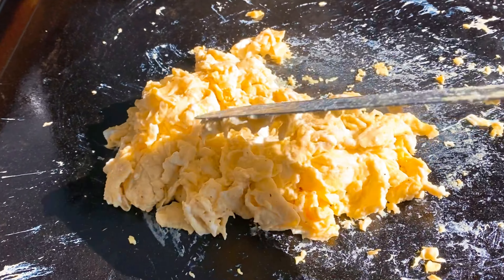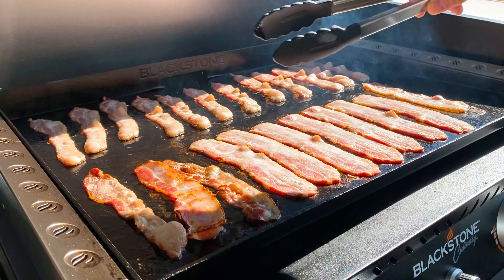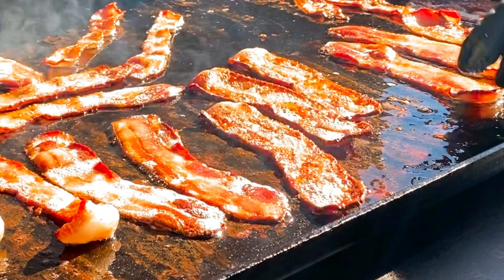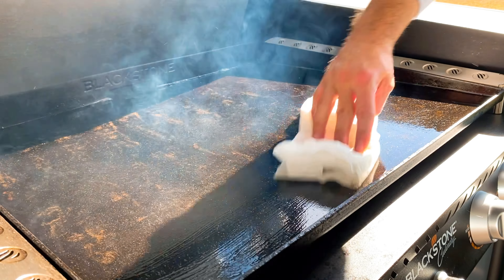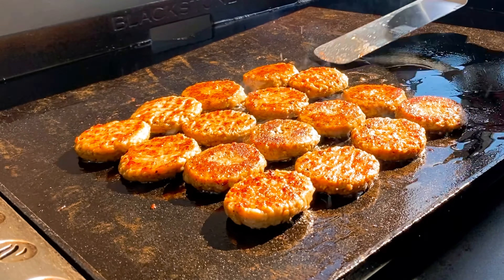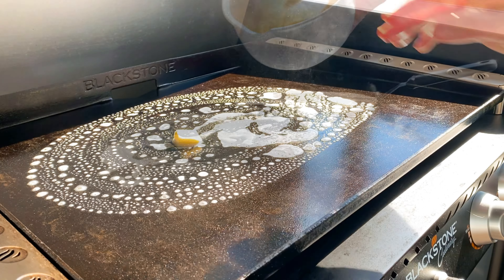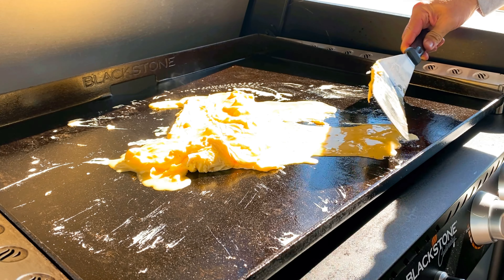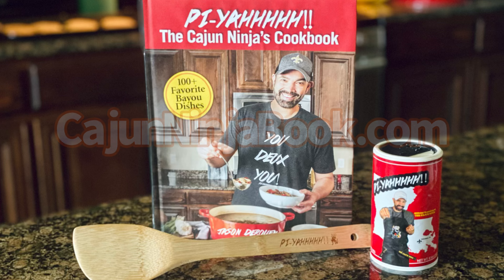Breakfast on the 28" Blackstone Griddle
Knocked out some breakfast for some hungry kiddos. I was really impressed at how well the Blackstone was able to cook up some scrambled eggs.

My Cookbook!